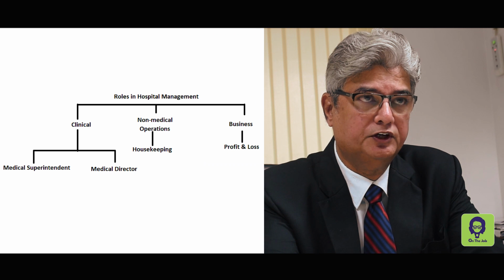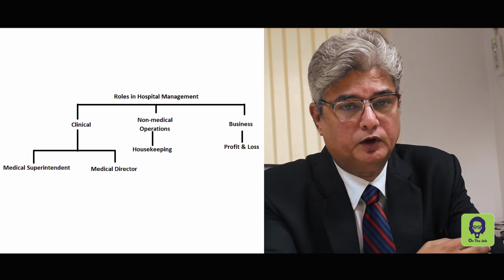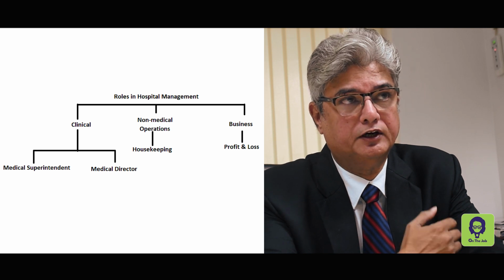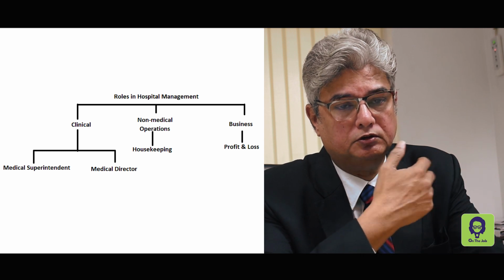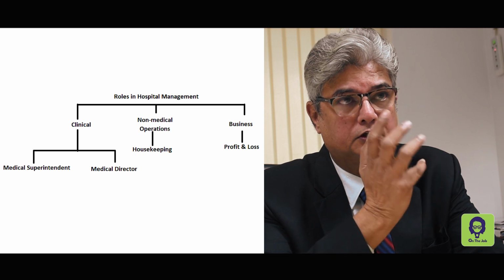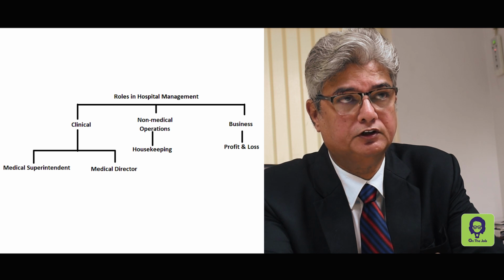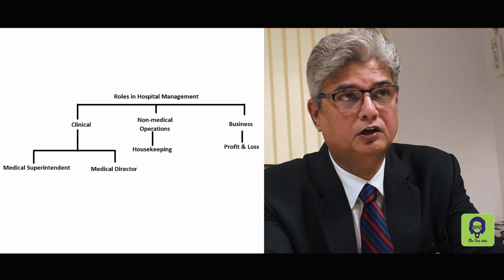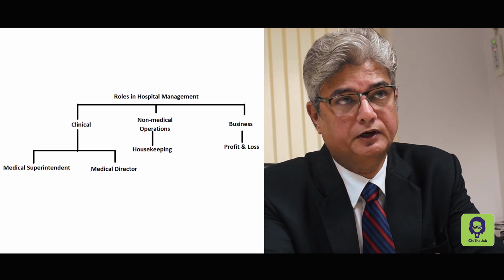Careers in Hospital Management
Healthcare not only comprises hospitals, medical devices, clinical trials but it also includes telemedicine,
medical tourism, health insurance and medical equipment for the betterment of the society. Healthcare
has become one of India’s largest sectors both in terms of revenue and employment and there is a huge
demand for professionals who can combine Medical Knowledge with Business Management and
administrative skills

In Conversation With Dr. Hiren Ambevgaonkar - Regional Medical Director At Fortis Healthcare
Dr.Hiren Ambegaokar is a Regional Medical Director - Fortis Healthcare
Dr.Hiren Ambegaokar is a MD in Anesthesiology and a post graduate in healthcare from L. N. Welingkar
Institute of Management and Research.

Dr Hiren takes us through the thriving field of Hospital Management